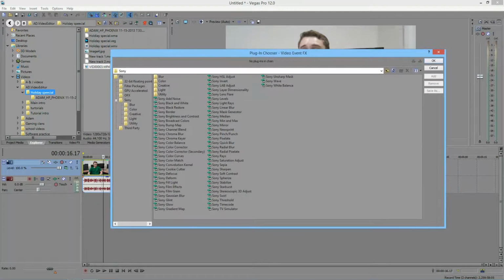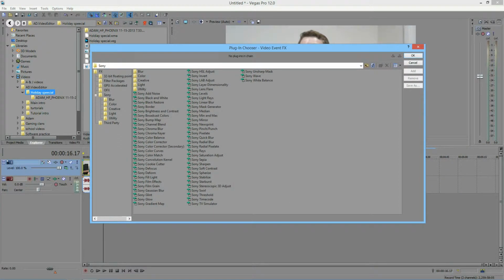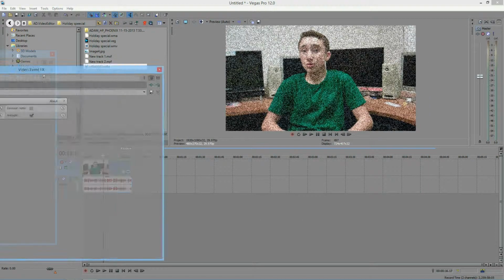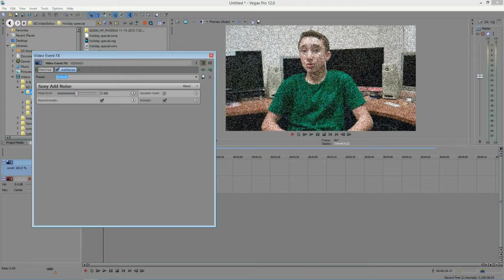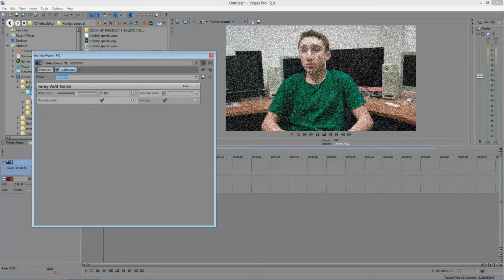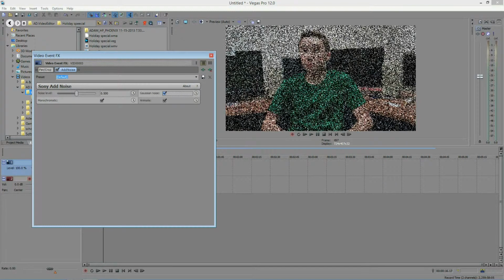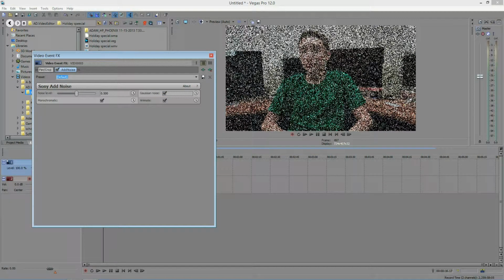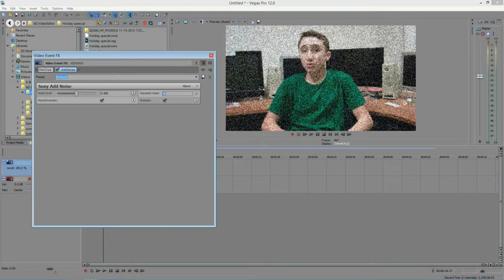Sony Vegas Add Noise Video Effect Tutorial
Hey everyone. Here is the first video of my holiday present to you guys! Videos like this will keep coming for the entire month of December and January 1st. If you would like to see the calendar when each effect will posted follow ad.videoeditor on google+.